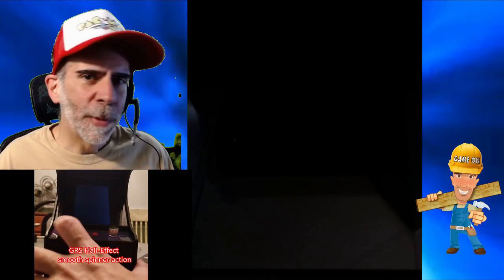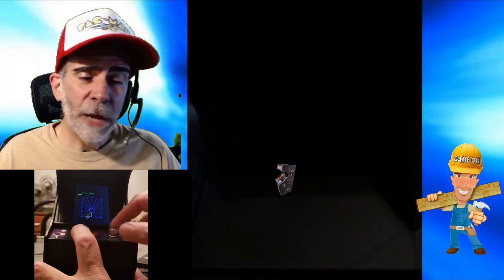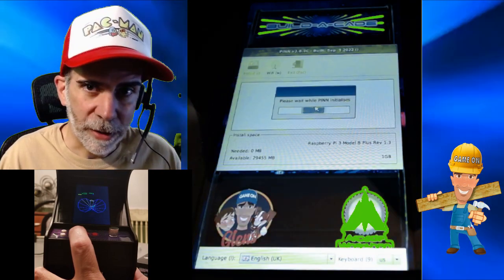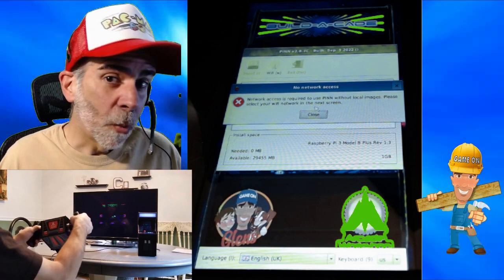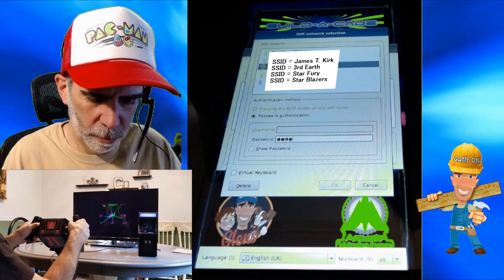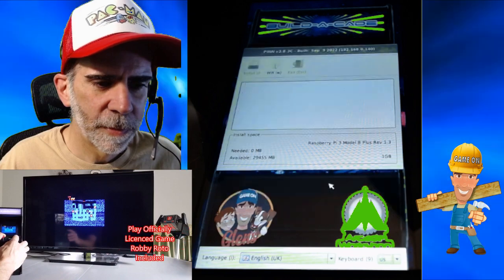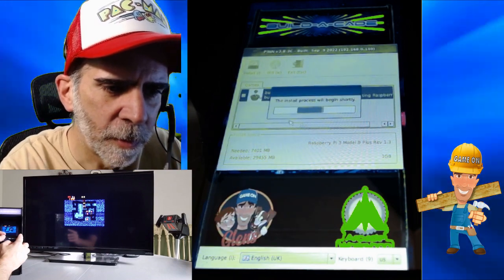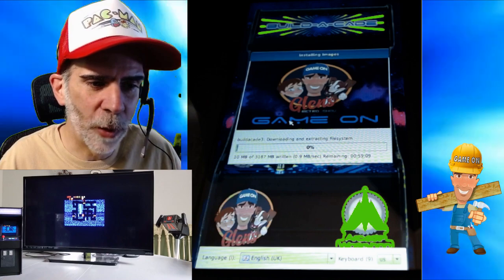How to install the OS software on your GRS Build-A-Cade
Today we look at How to install the OS software on your GRS Build-A-Cade!  We will go through it step by step.

What is the GRS Build-A-Cade?? Why it's a 1/6th scale arcade unit with optional gaming controllers of GRS quality.  Play stand alone, or connect to a TV and use full size GRS controllers! Optional Joe Szabos artwork available too!

Remember GRS = Arcade Quality without the Arcade Price!